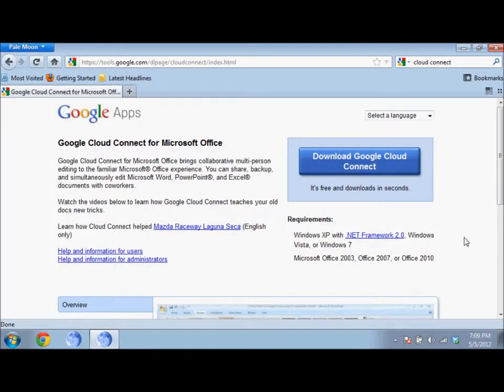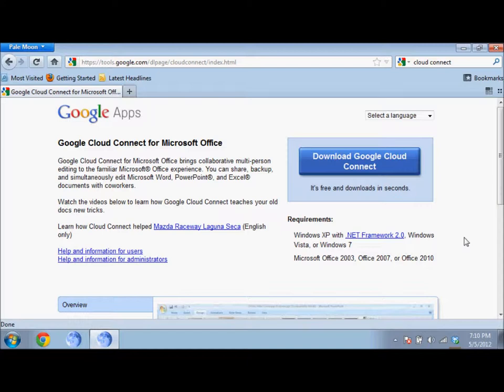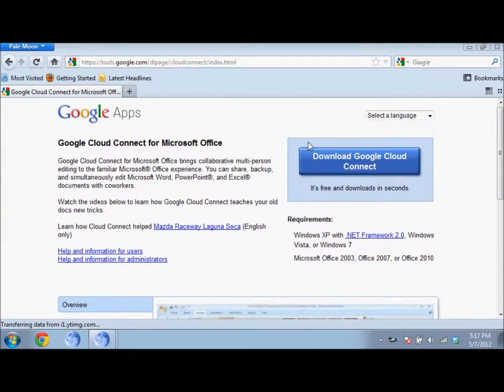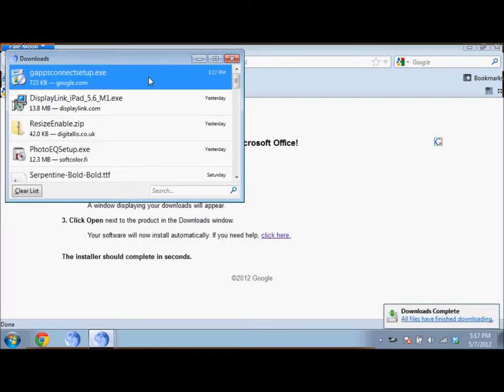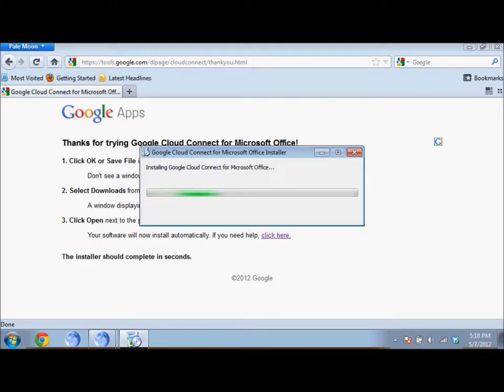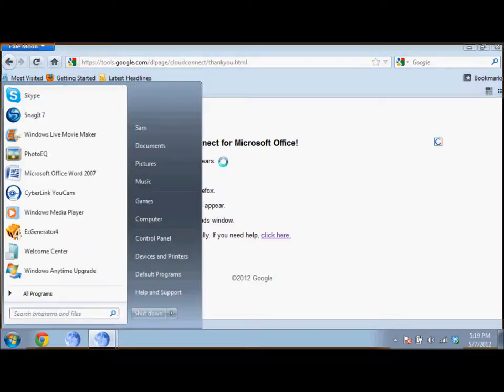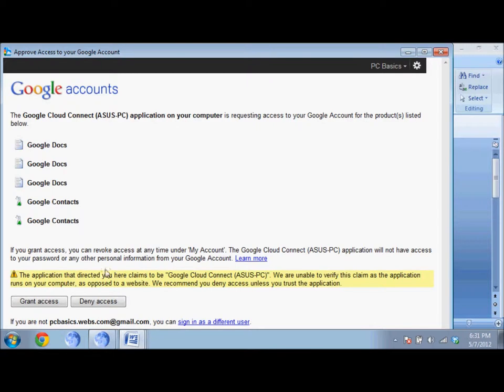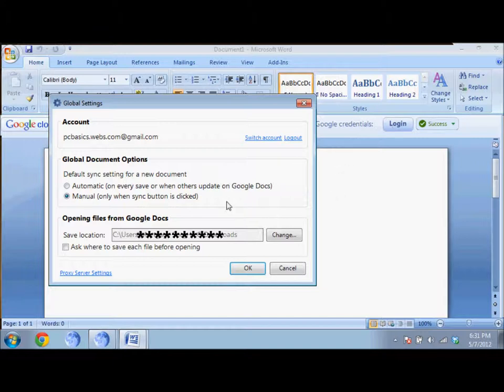Google Cloud Connect [Tutorial]